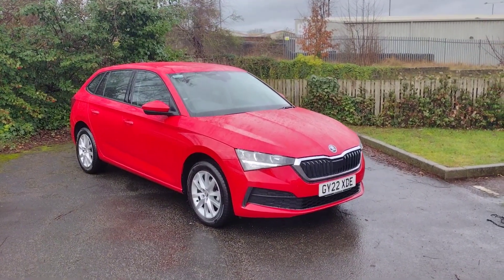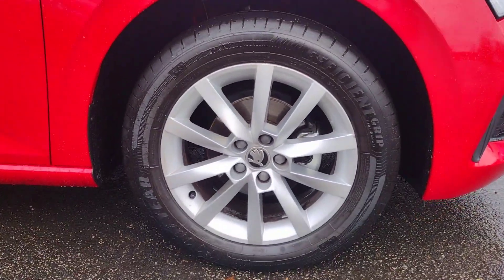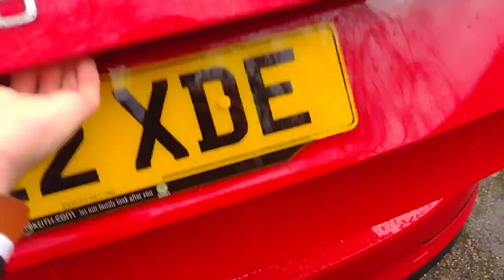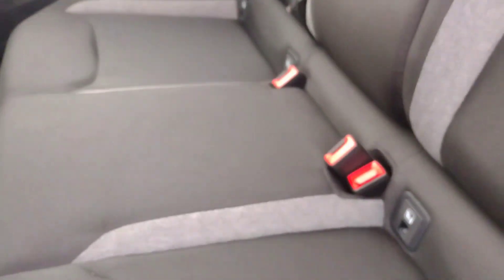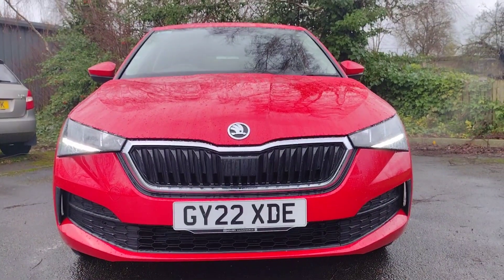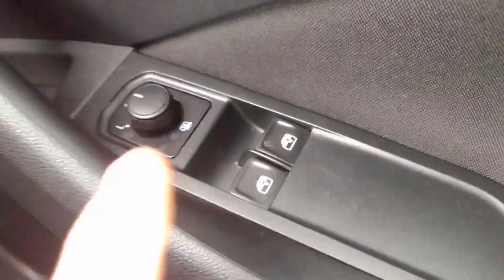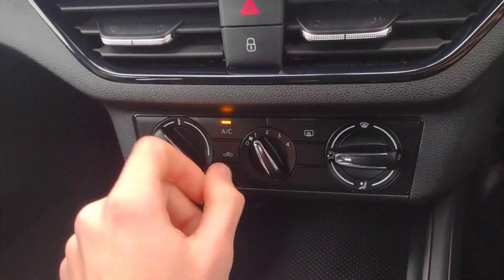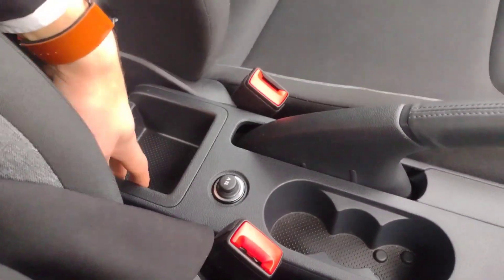*SOLD* Skoda SCALA S 1.0 TSI 5dr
Hello and welcome to DM Keith Skoda Wakefield. Here we are showing you around this lovely  Skoda SCALA S 1.0 Tsi 5dr (GY22 XDE) which we have in stock for you today.